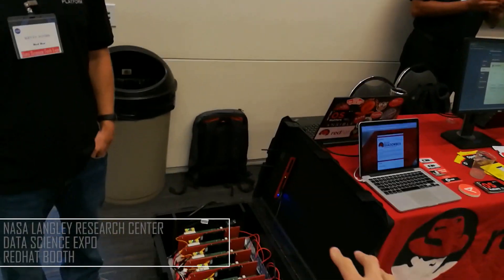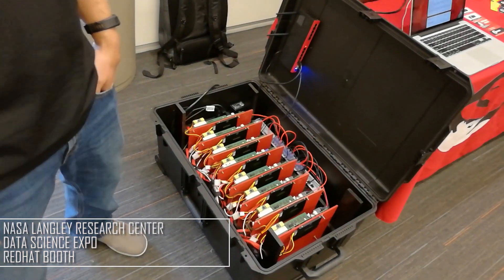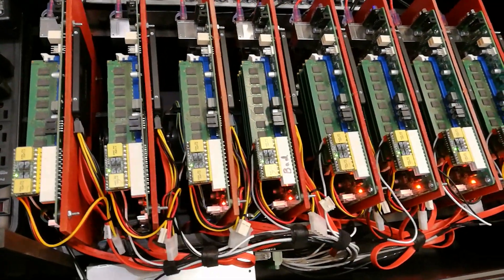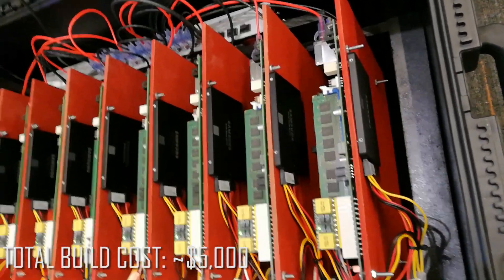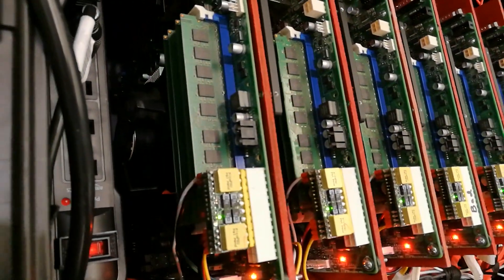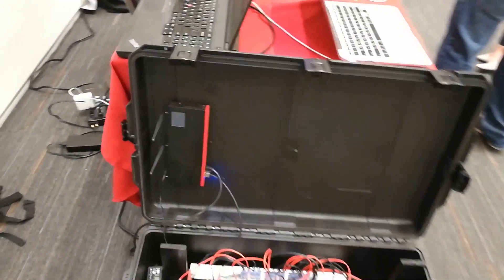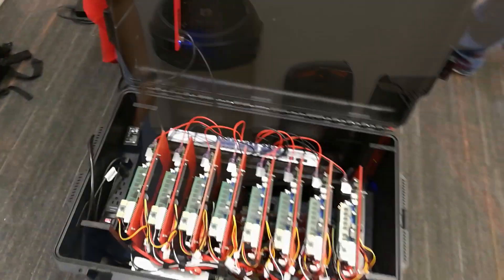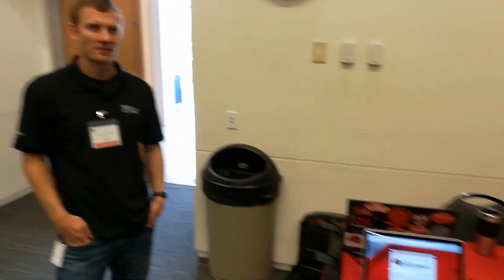$5000 Redhat Portable Compute Cluster Quick Look (Shadowbox)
Sorry about the video quality, I did not think to bring my DSLR to this expo.  I talked to Redhat representatives briefly about their portable compute solution codenamed “Shadowbox” at the NASA LARC 2017 Data Science Expo.  This is an enterprise grade portable solution for heavy computational needs.  In the video I inquire about the hardware and underlying software used to create what is essentially a mobile data center.  This initial build was a proof of concept, they have a much more powerful case setup planned for the future.